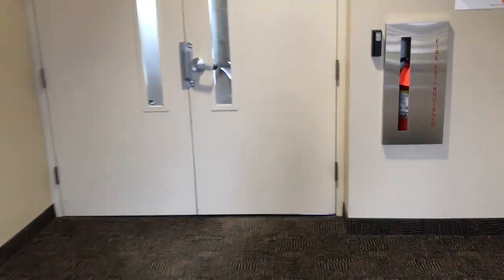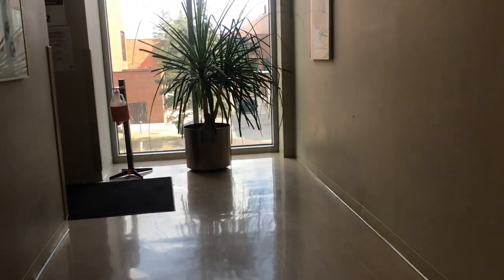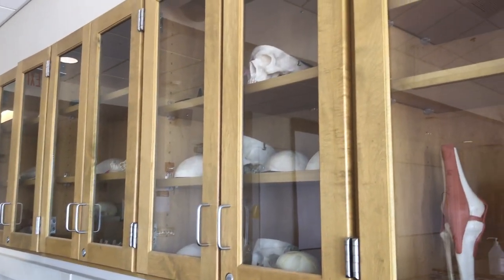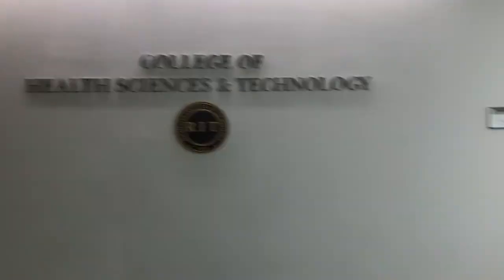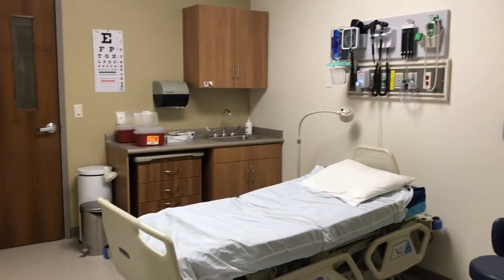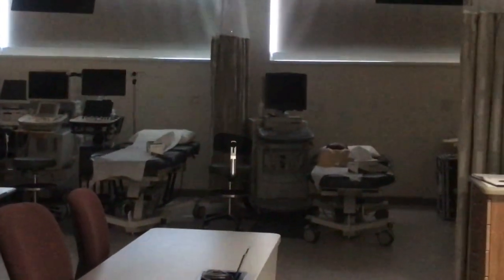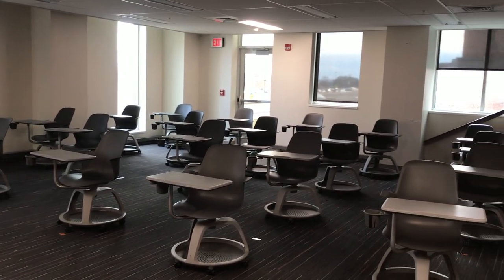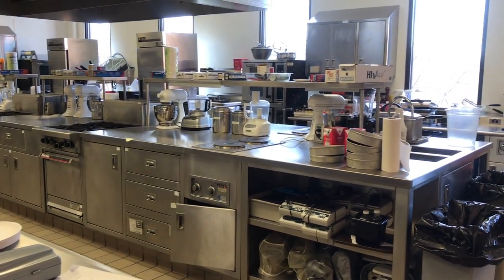Tour the College of Health Sciences and Technology at RIT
Dietetics and nutrition major Abigail Morrissey gives us a tour of the College of Health Sciences and Technology at RIT. Watch to learn more about the classrooms, study spaces, and state-of-the-art facilities that you will be working in as a College of Health Sciences and Technology student.
GO TIGERS! 🐯